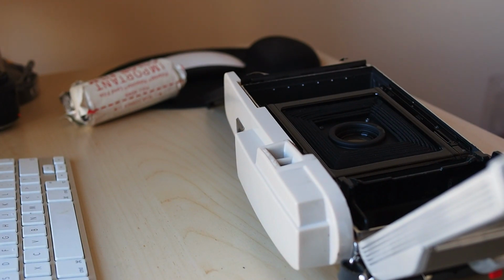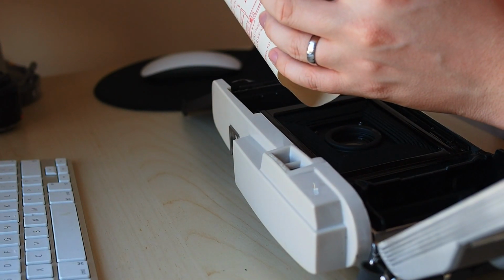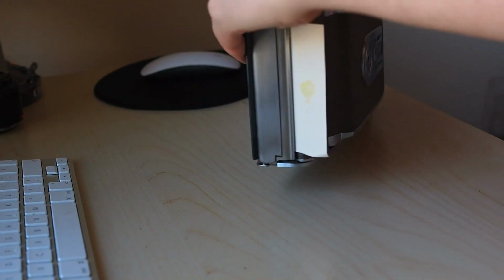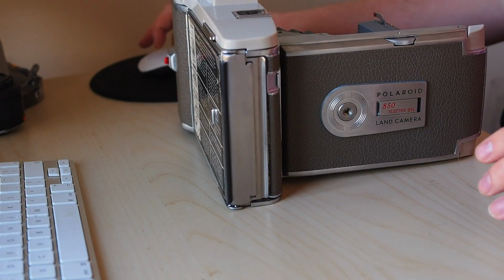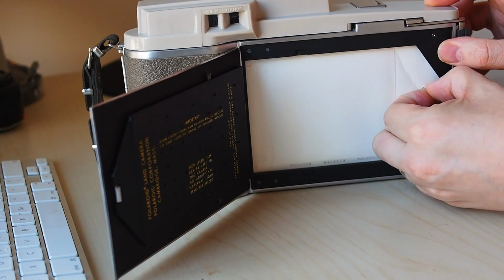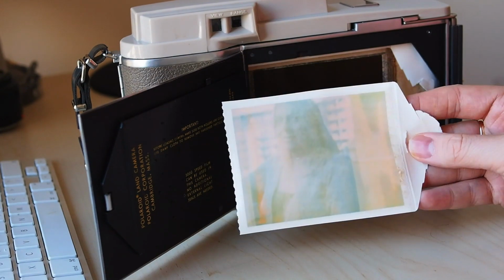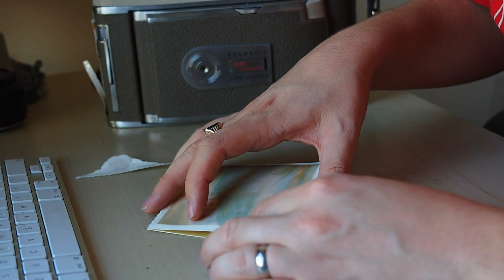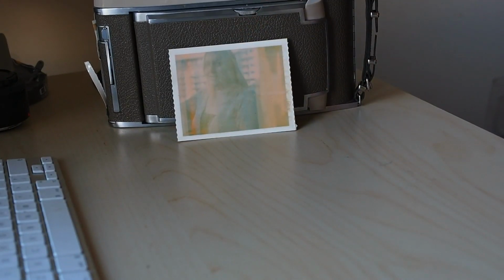Polaroid 850 - Loading 50 year old Type 48 PolarColor Roll Film and shooting it!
I attempt to load and shoot with a Polaroid 850 Electric Eye and Type 48 PolarColor roll film. Is there even a chance of getting a photo from this ancient combination?